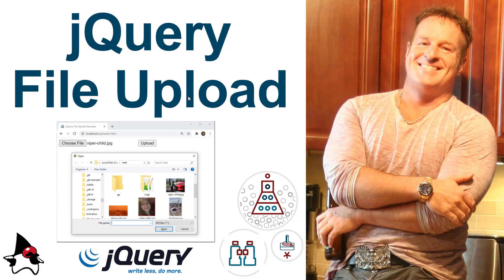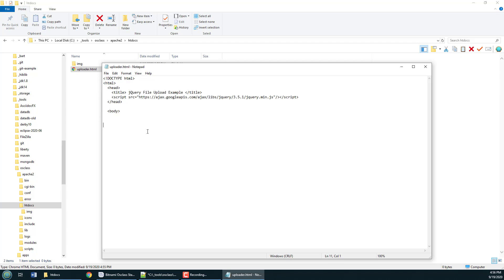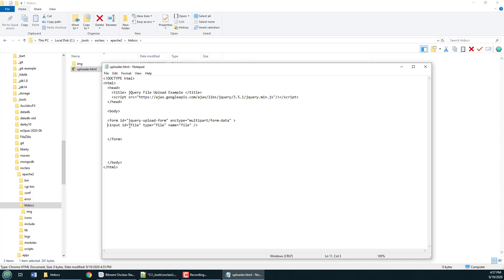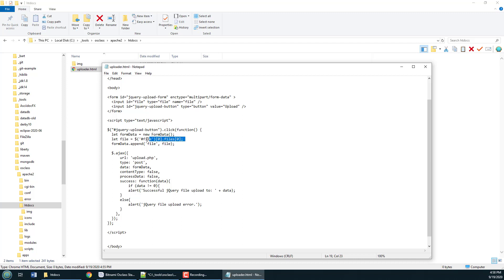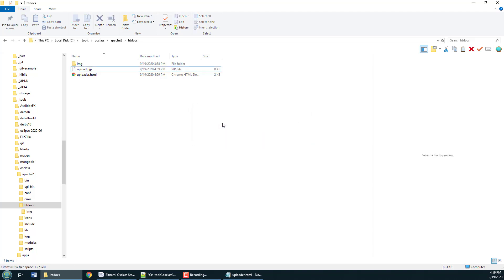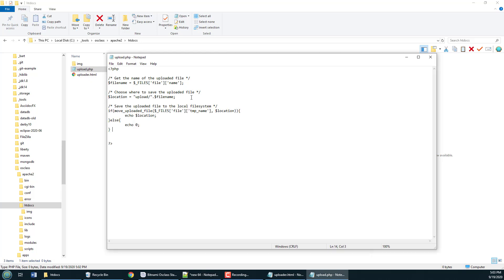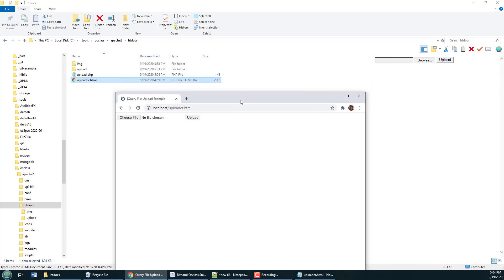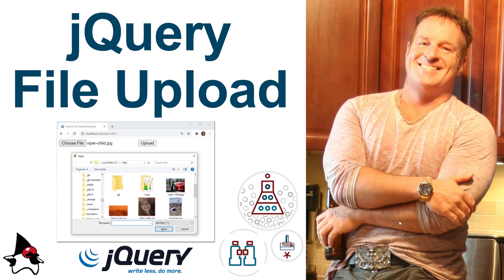jQuery File Upload Example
Here's a quick jQuery file upload example. In this example, we take an image file and through a browser have jQuery upload files to Apache. In this example, jQuery uploads files from the Chrome browser to an Apache web server. The key is not just the HTML and  jQuery uploader, but also the php component running on the server. The jQuery file uploader sends the image to the php script running on the server, the php app then receives the file and saves it to the client. It's a very quick and easy jQuery file upload example with php and the Apache web server.